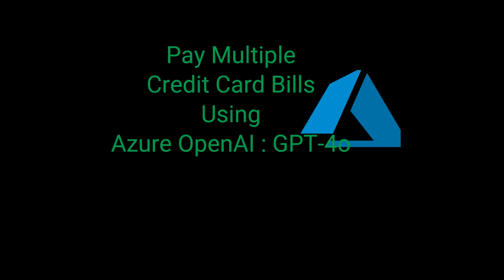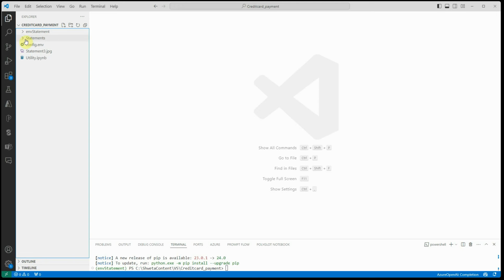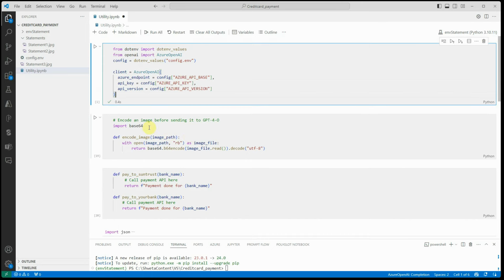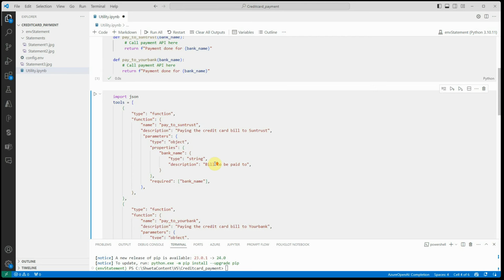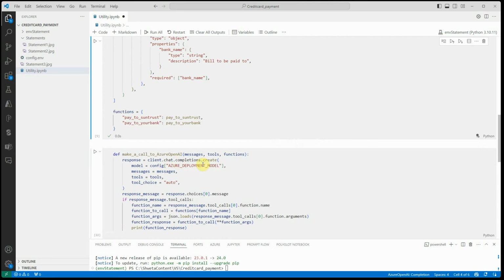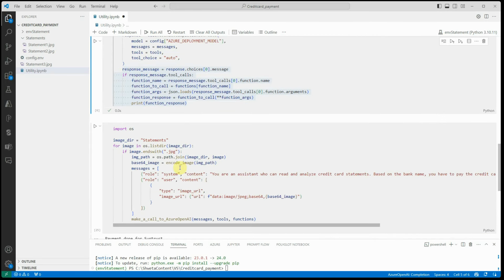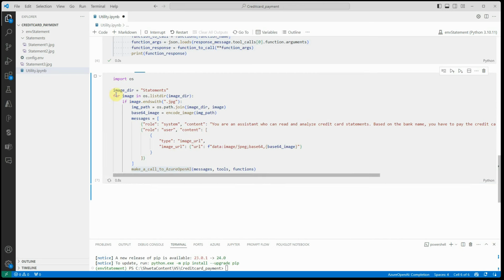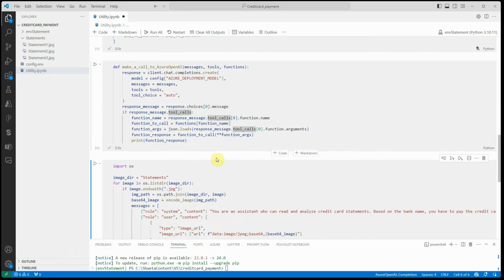Pay Multiple Credit Card Bills Using Azure OpenAI - GPT-4o - PART 1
Are you juggling multiple credit cards and finding yourself lost in a sea of bills? Don’t fret! We have a swift and efficient solution that will automate this process, saving you precious time. Dive into this video where we harness the power of Azure’s OpenAI GPT-4o model and function calls to read and decipher your credit card statements. Say goodbye to confusion and hello to convenience!

⭐Python for beginners
⭐Python Pandas